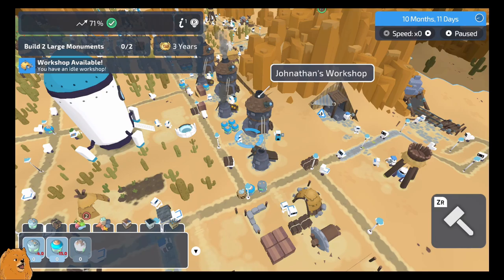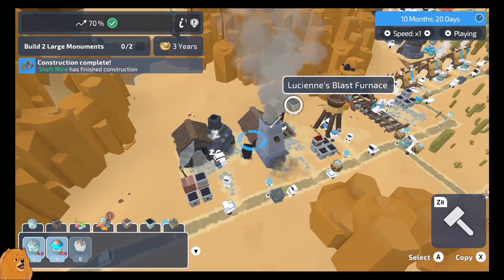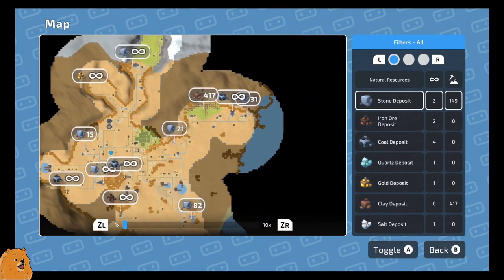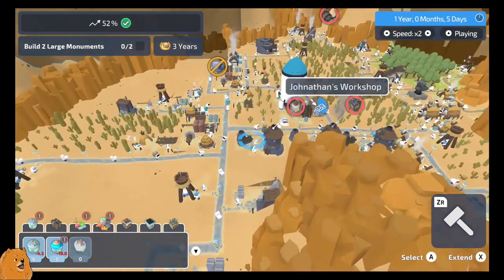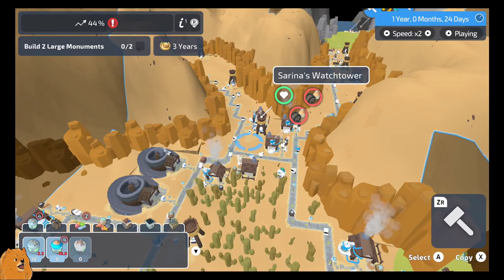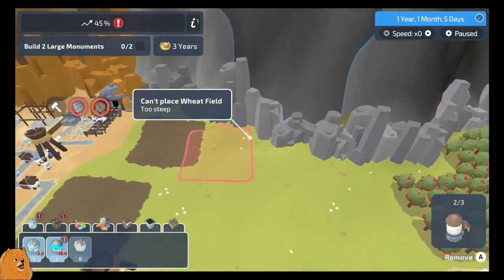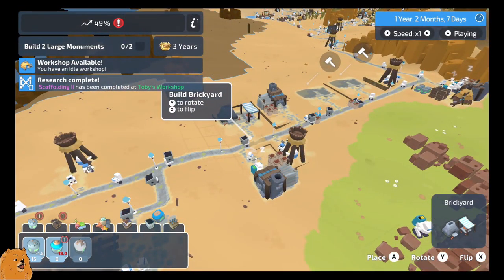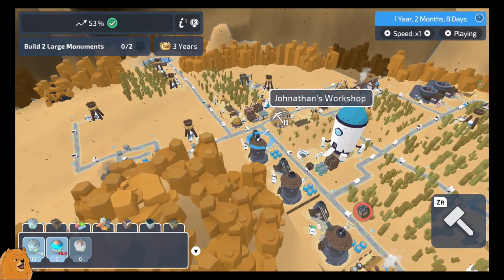I Apple-solutely Built A Second Orchard! - The Colonists On Nintendo Switch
In this episode, I focus on apple production for that level two energy

Thank you to everyone who looks at my videos, you're the best!